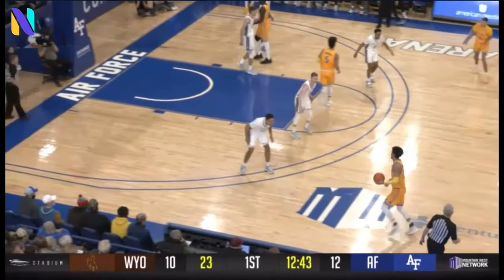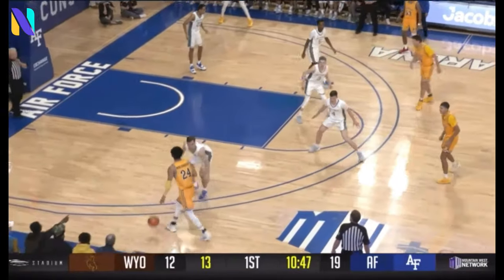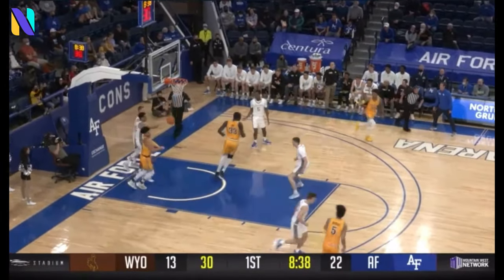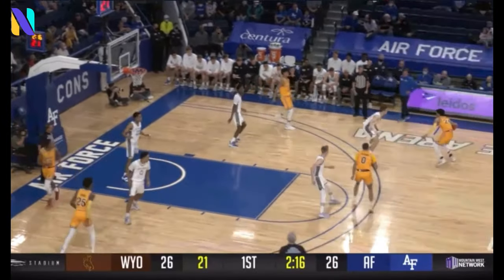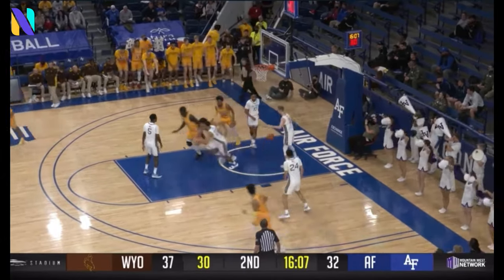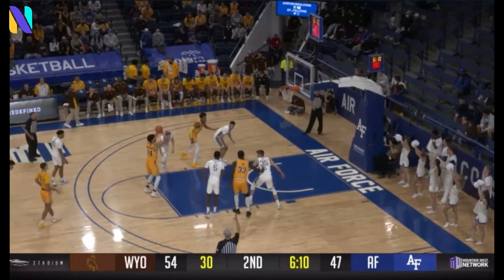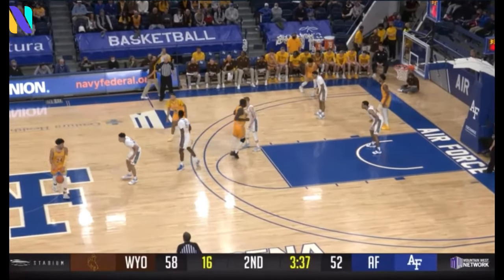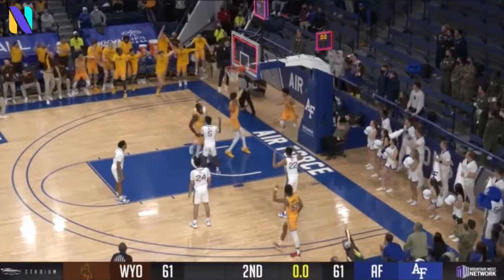NBA Prospect Hunter Maldonado Wyoming Cowboys vs Air Force Falcons | 31 PTS, 5 REB, 4 AST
Hunter Maldonado scored a season-high 31 points, including a layup at the buzzer, as Wyoming edged past Air Force 63-61.